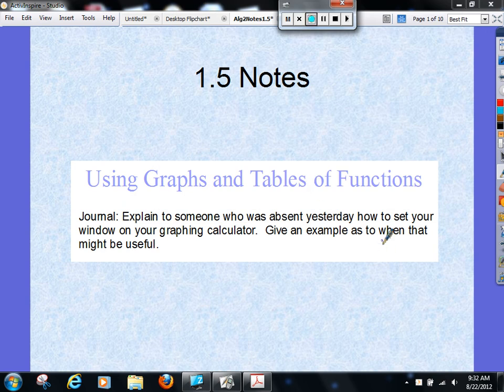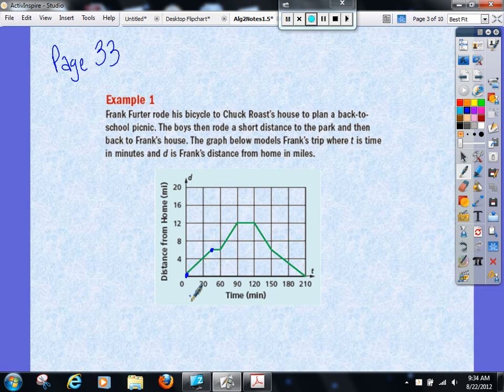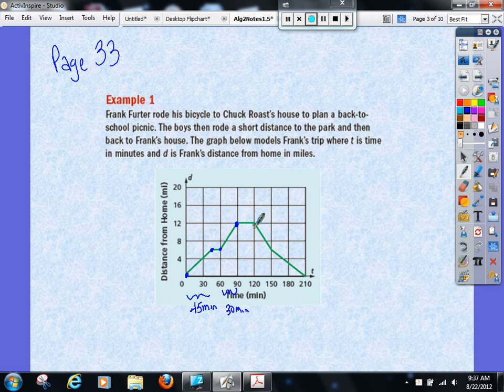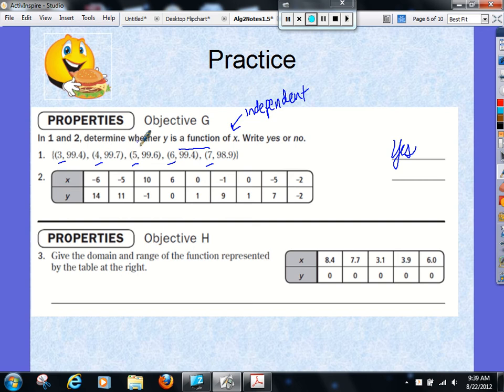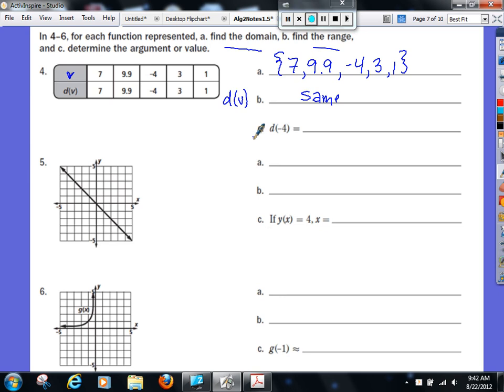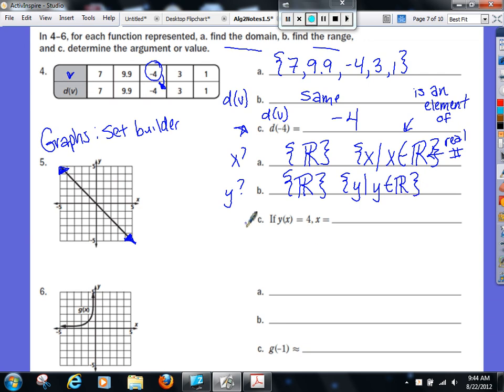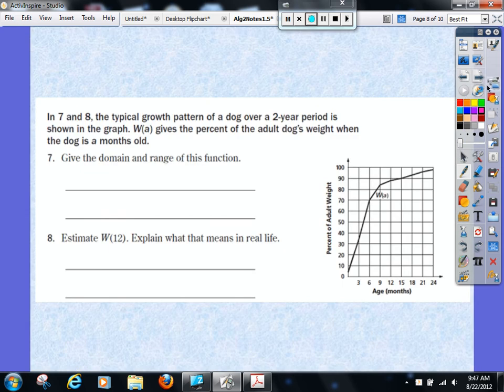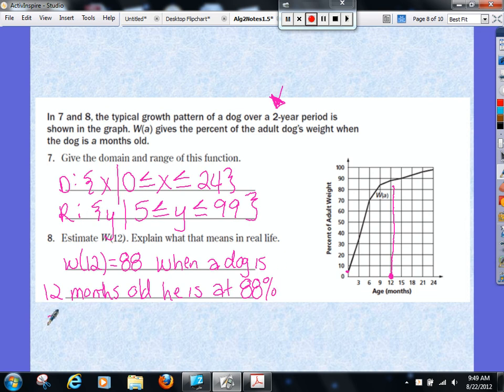1 5notes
Here are the notes for section 1.5.  Domain and Range are so much fun!!!